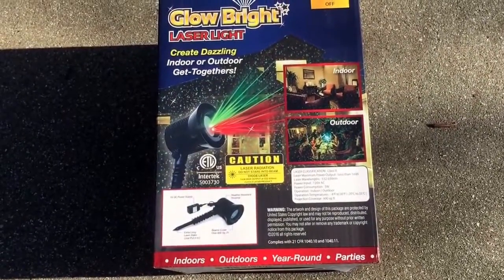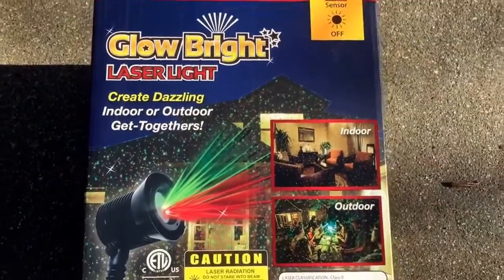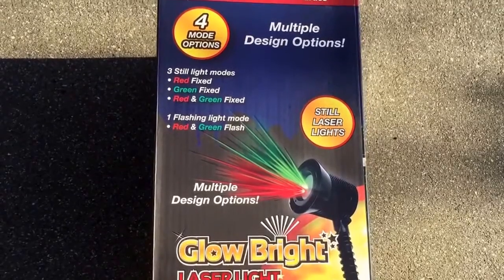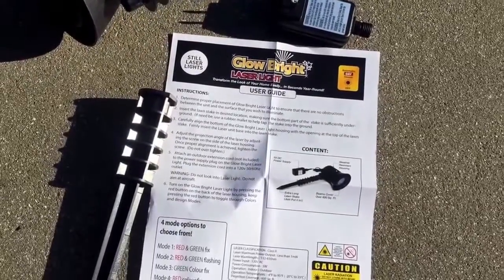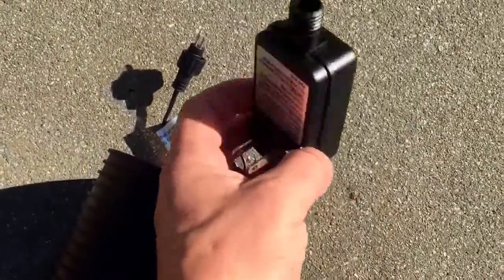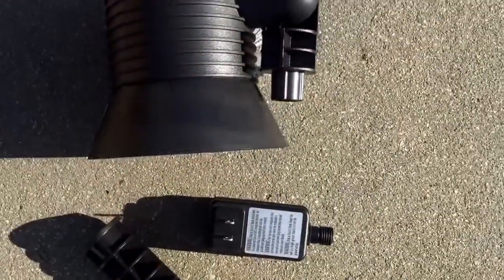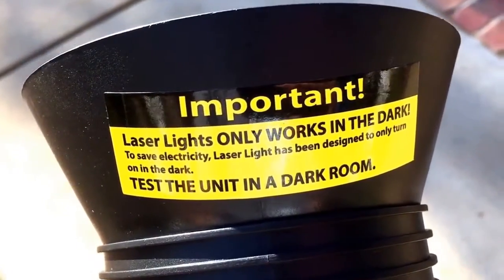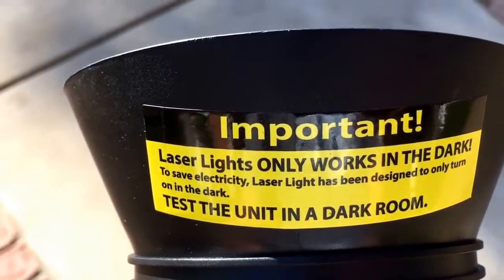Glow Bright Laser Light Unboxing Review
Looking to buy a growler?